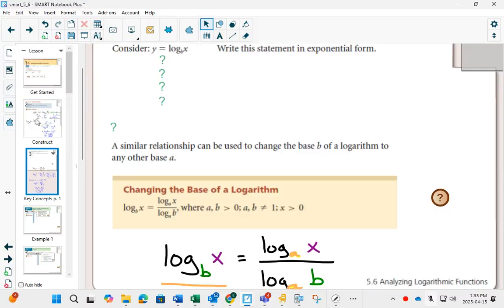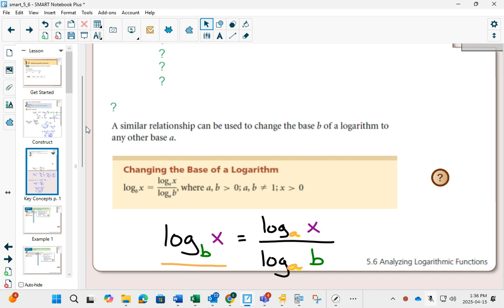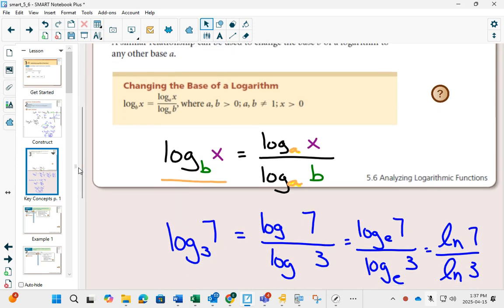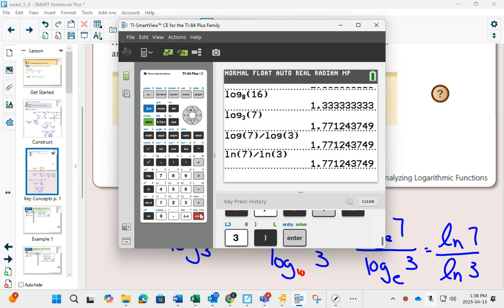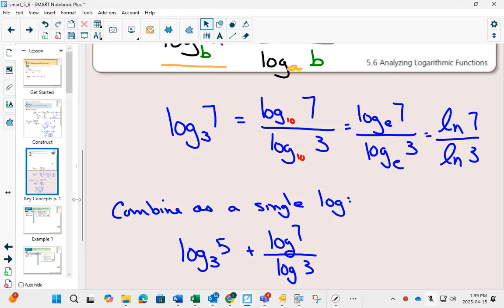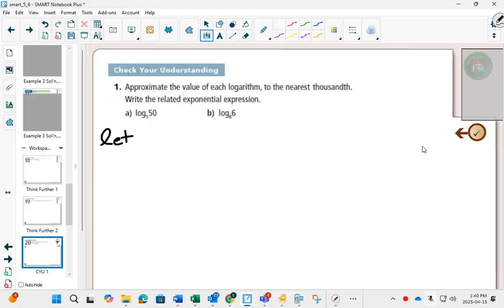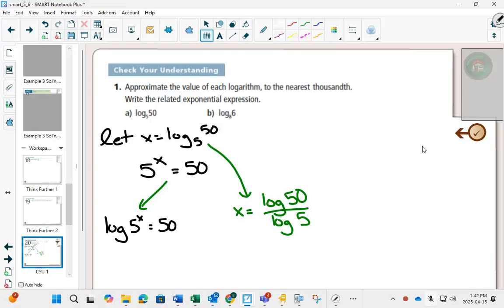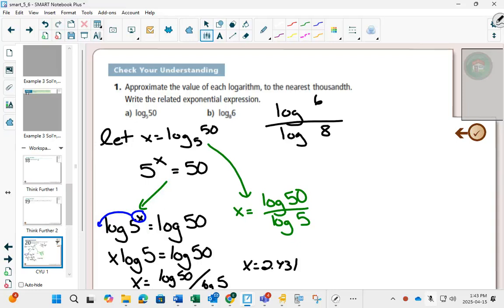40SP 5 6 Example 1